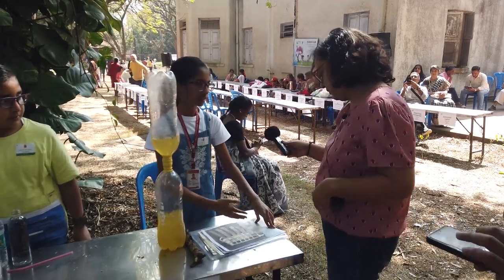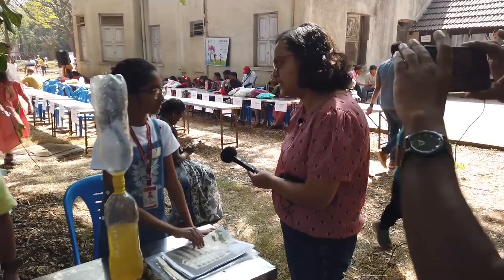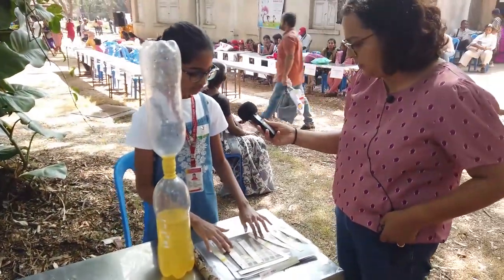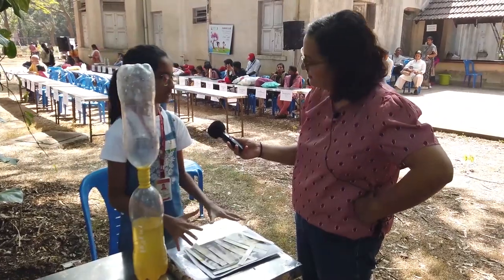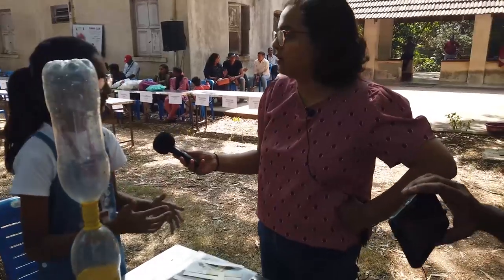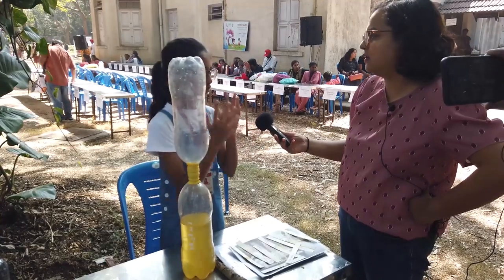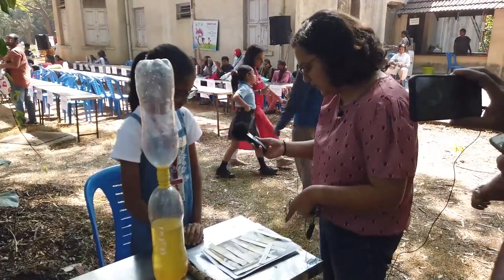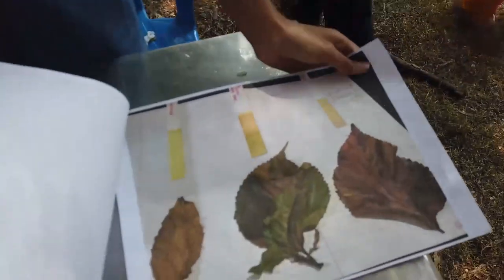Leaf Chromatography | Excited participants and their experiments!